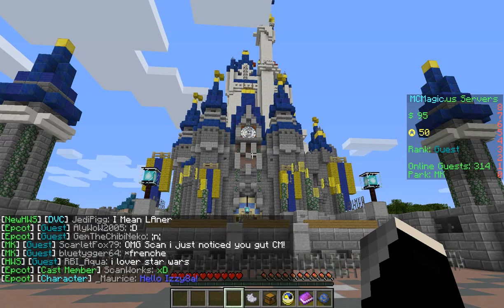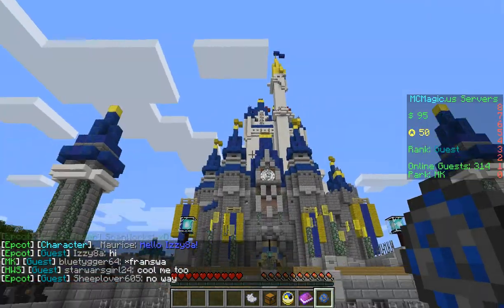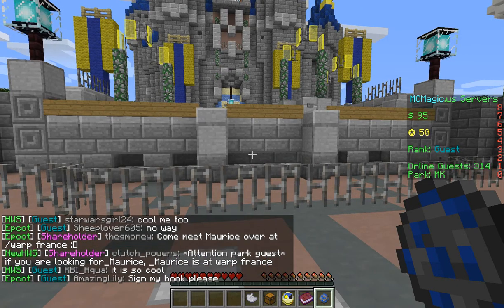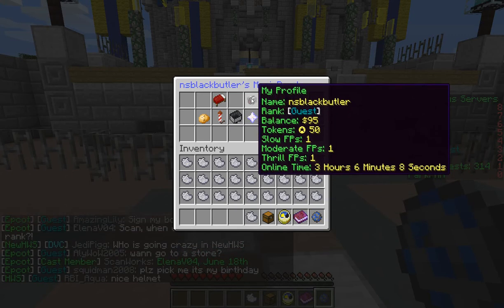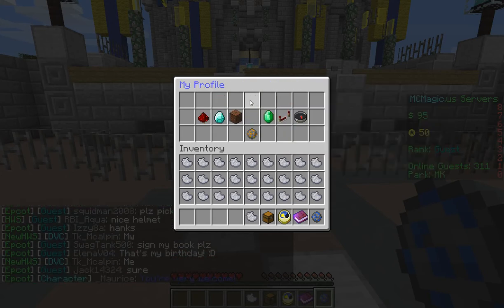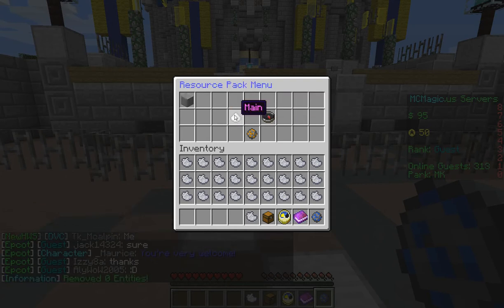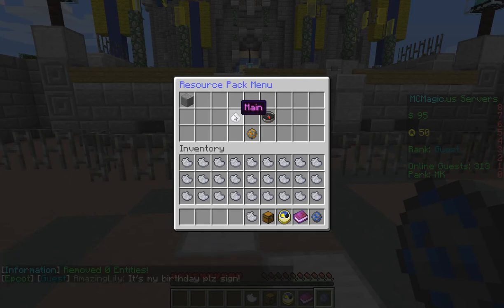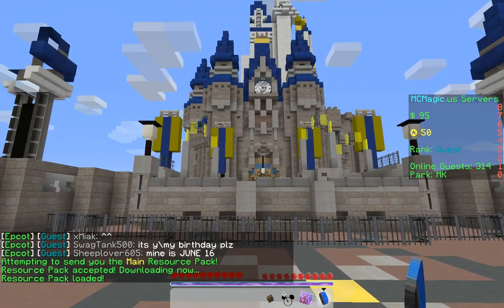How to get the resource pack in McMagic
Hello everyone! This is L3xibot sigining into the description. This is a tutorial to show you how to get the resource pack in the minecraft server: Mcmagic without downloading anything. Hopefully this was helpful. Please let me know if it helped you at all. :D Also, please go check out the server. It is really great. :D
The server address is: Mcmagic.us